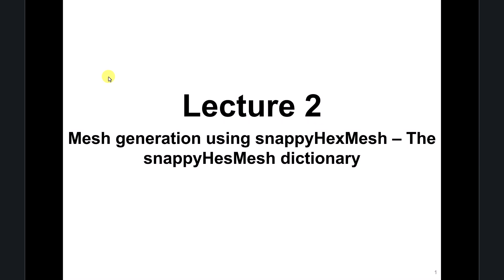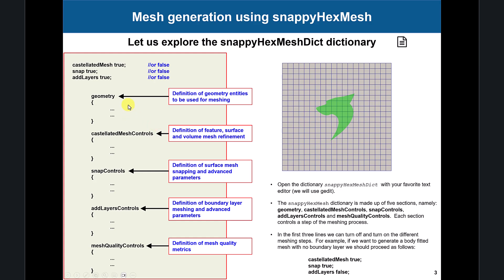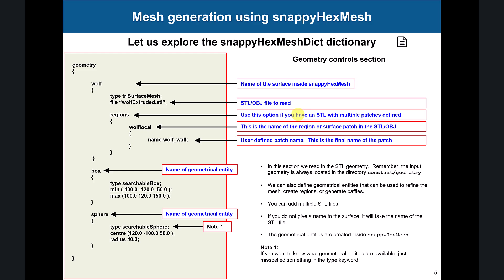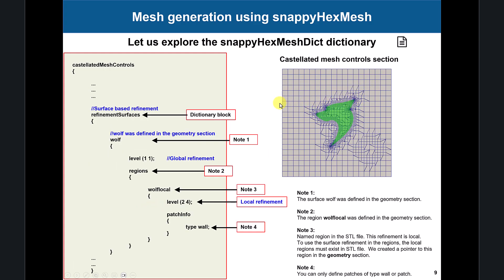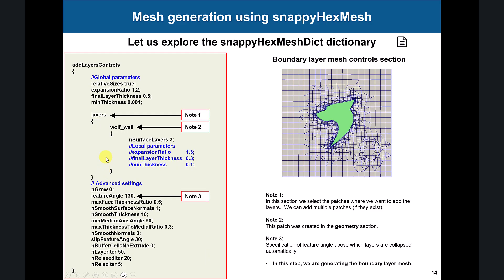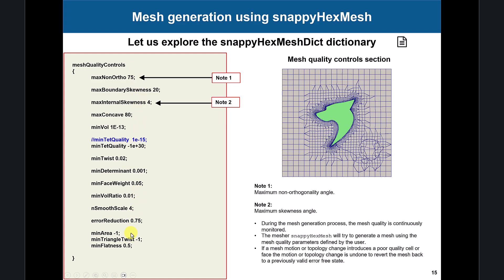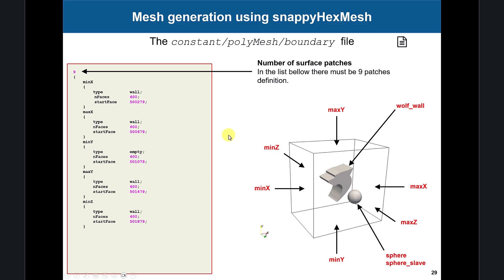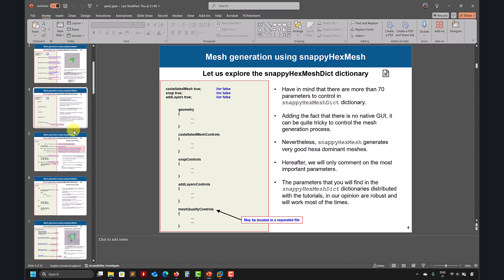Lecture 2 - Let's dig deeper, the snappyHesMesh dictionary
Meshing using OpenFOAM technology: snappyHexMesh and blockMesh.
Self-paced and do it at any time training.

Topics covered in Lecture 2:
- Mesh generation using snappyHexMesh
- The snappyHesMesh dictionary
- Best standard practices

This training is based on OpenFOAM 12, but the general guidelines and standard practices should work with any OpenFOAM version.